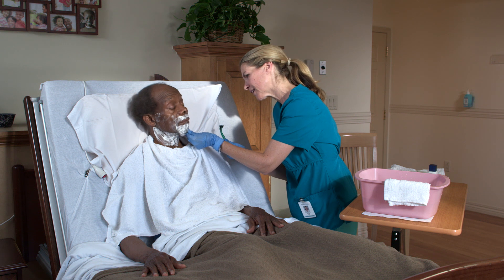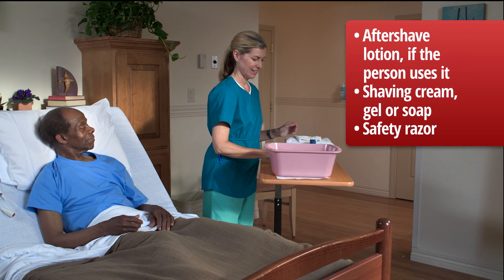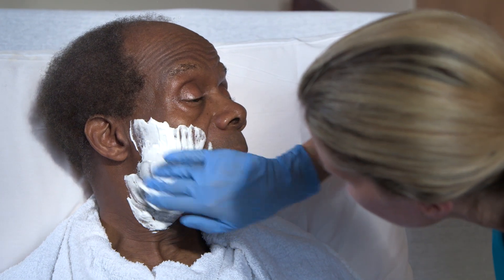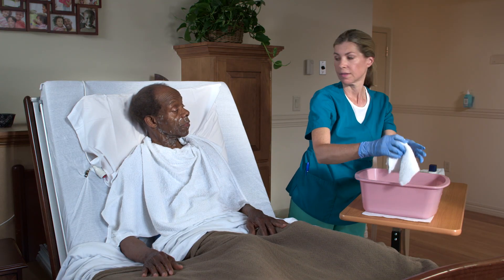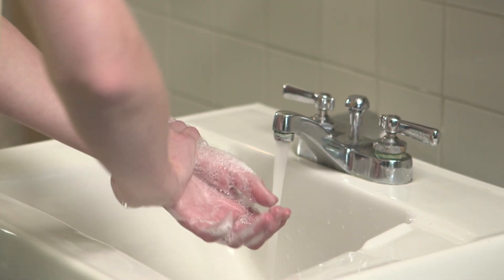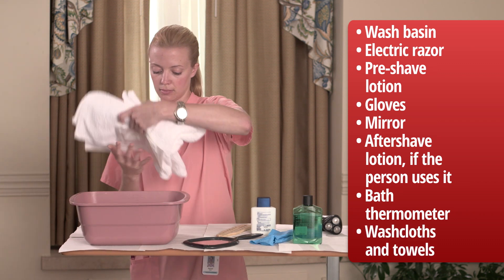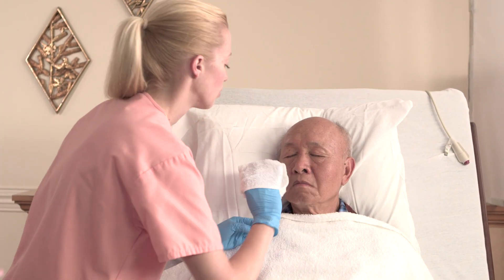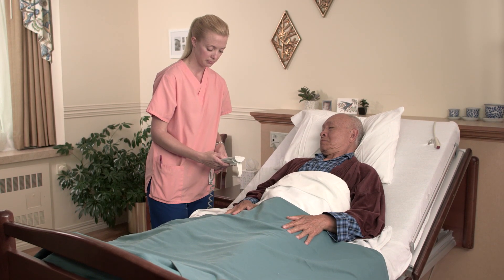Lesson 14 Helping a Person to Shave